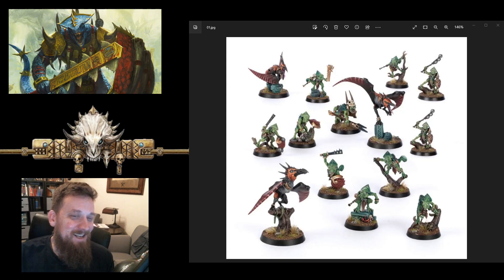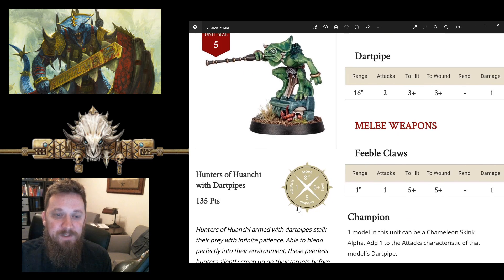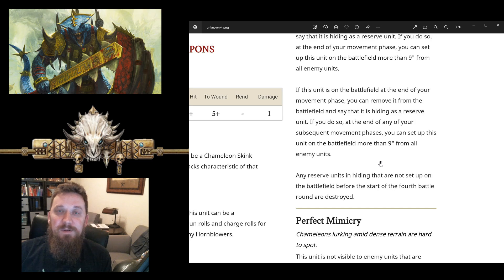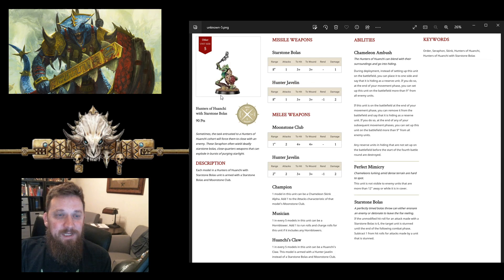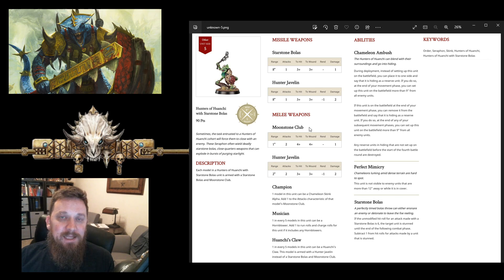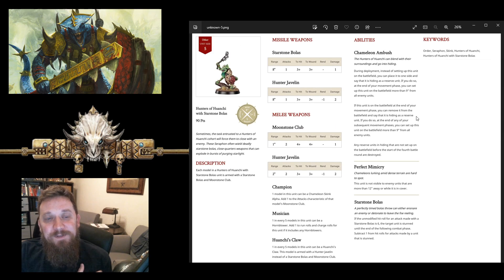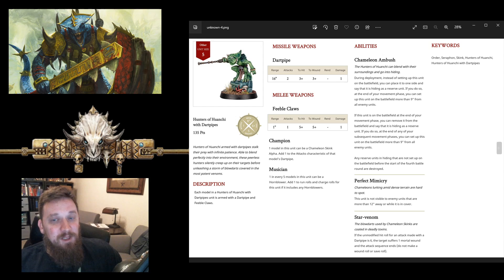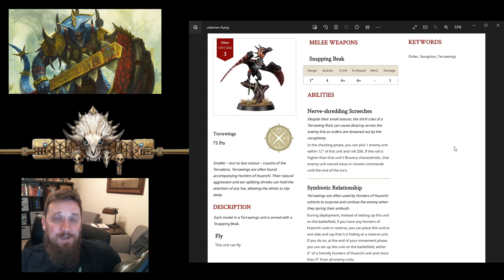Hunters of Huanchi ~ THREE NEW SERAPHON UNITS!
We have THREE new warscrolls for Seraphon! Are these must haves for your Warhammer Age of Sigmar army?

0:00 New Models
2:00 Hunters w/Dartpipes
8:04 Hunters w/ Bolas
12:07 Terrawings
16:30 Combos